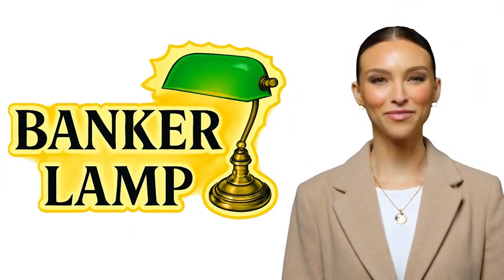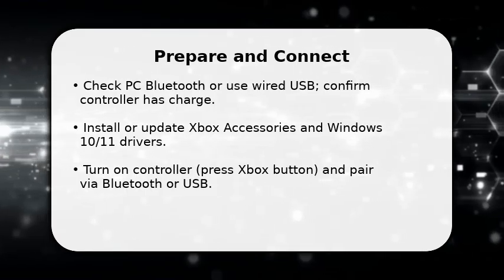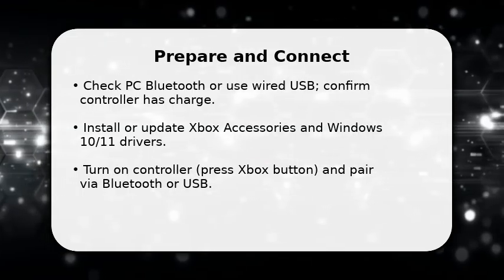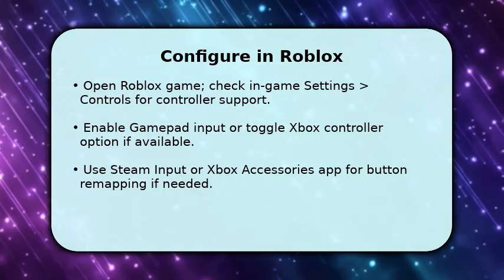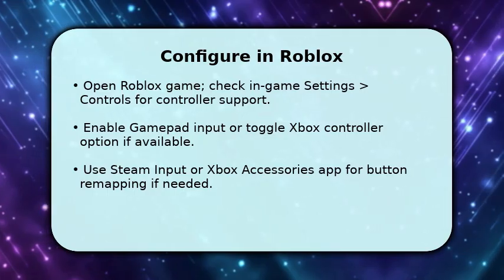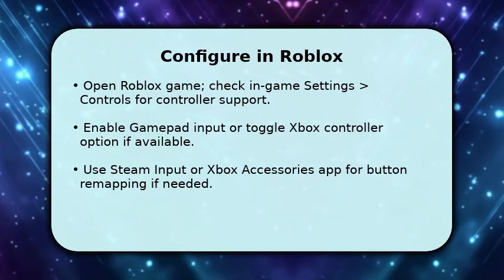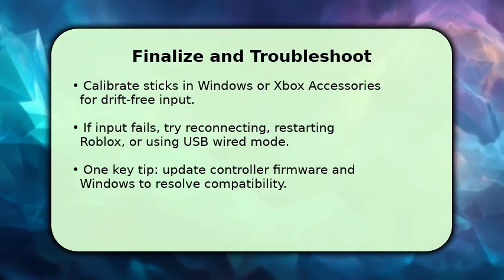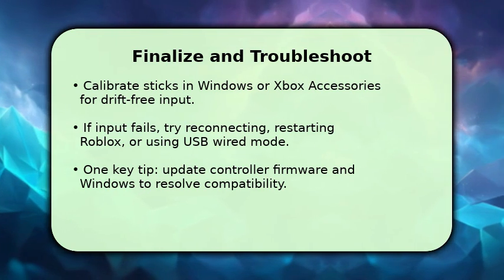How to Use Xbox Controller on Roblox Pc - Full Guide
How to Use Xbox Controller on Roblox Pc - Full Guide | 🔒 Surfshark VPN Deal — Stay private and secure. $1.99/mo + 3 Months Free ▸

Dive into the world of gaming on Roblox PC by mastering Xbox controller use with our comprehensive guide. Learn step-byzymo how to connect, calibrate and fully utilize your favorite controllers for an immersive gameplay experience.

Roblox, Xbox Controller, PC Gaming Guide, Connect Xbox Controllers Roblox PC, Calibrating Gamepad on Windows